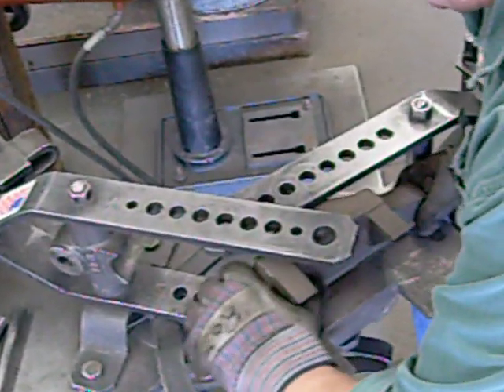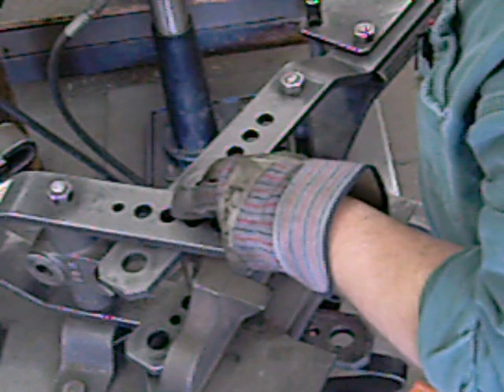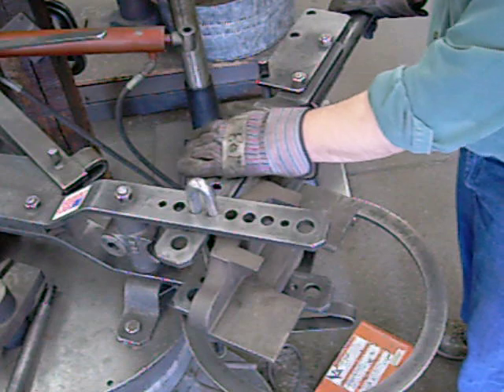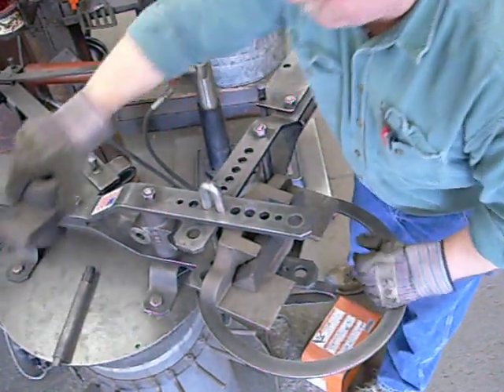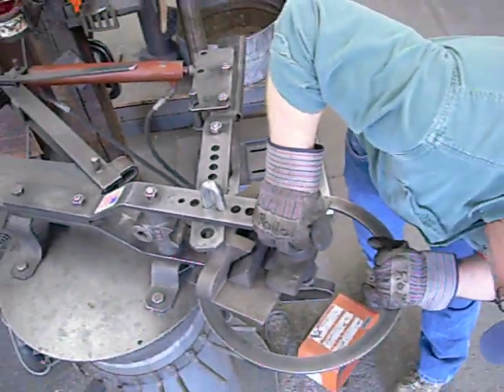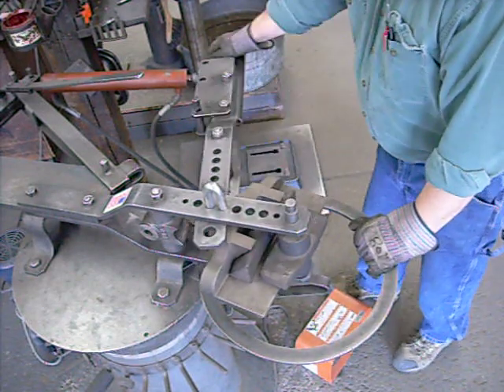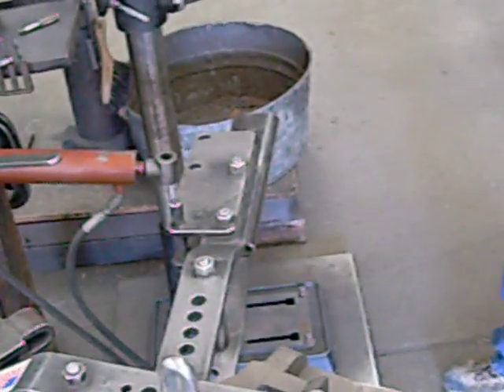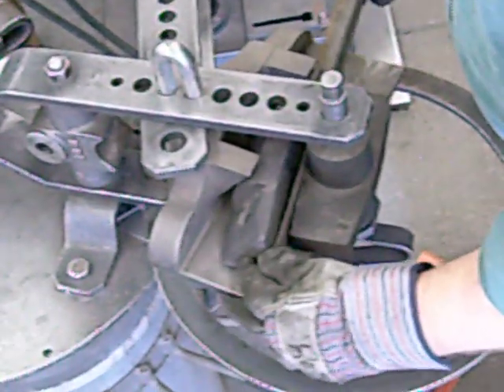50B Outbend Angle Iron Master Die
HOW-TO setup the HOSSFELD™ 50B Master Die for bending Angle Iron, Leg-Out (i.e., Flange-Out). This video will show you how to set up the 50B master die, making sure you mount the die in the proper hole and that the bender frame swings freely.